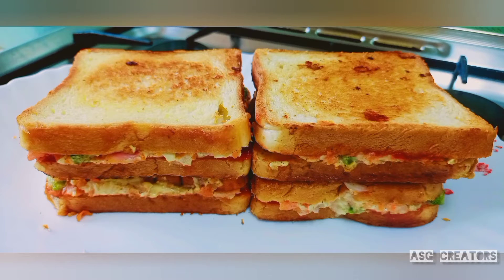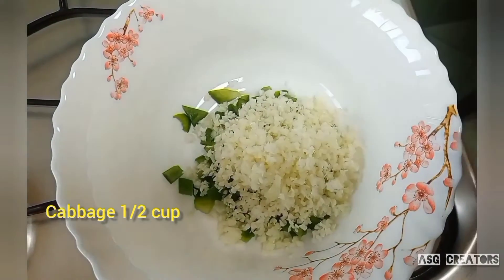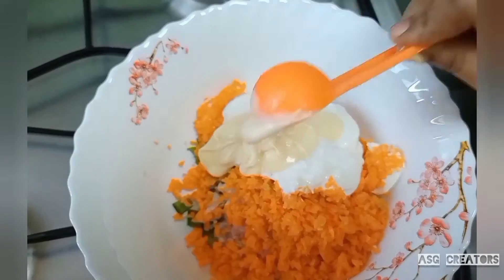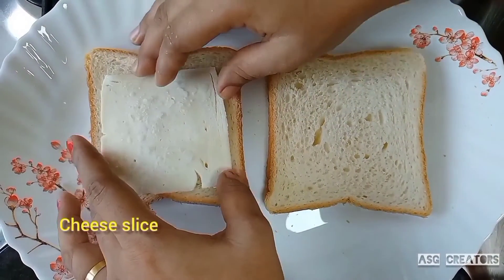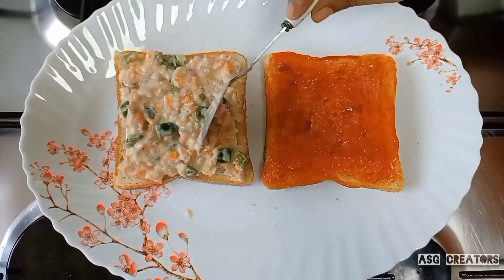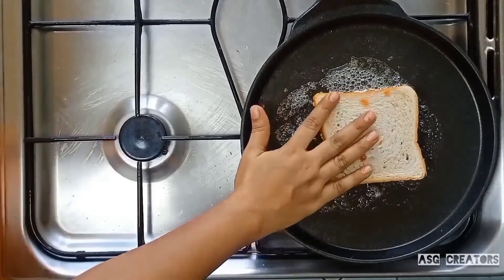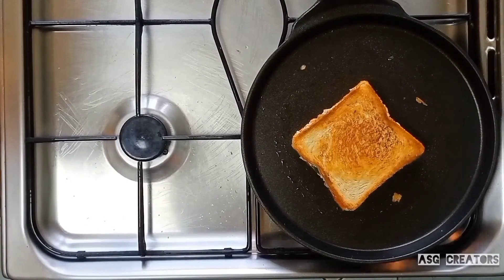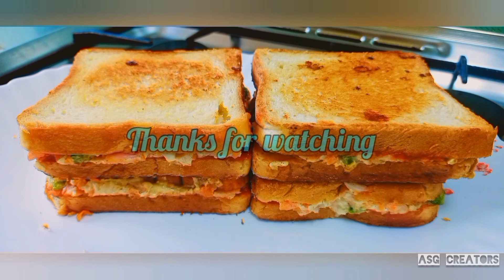Easy Breakfast Recipe | Bread Sandwich Recipe| Veg sandwich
Ingredients
Bread
Onion - 1/2 cuo
Mayyonaise - 2 tbsp
Salt
Pepper powder -  1/2 tbsp
Butter